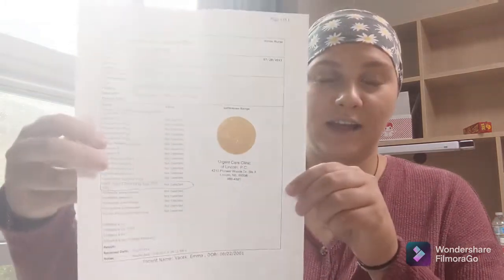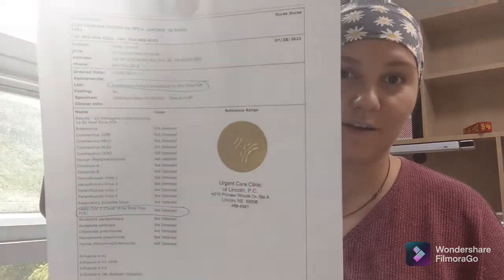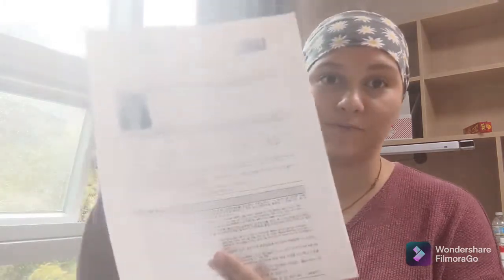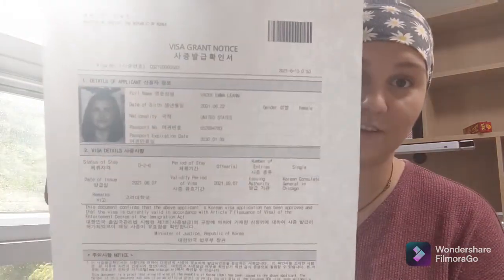Customs process in South Korea July 2021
hey everyone i just arrived in Seoul South Korea and now I'm in quarantine. i made this to give some advice to you all wanting to come here as well!!